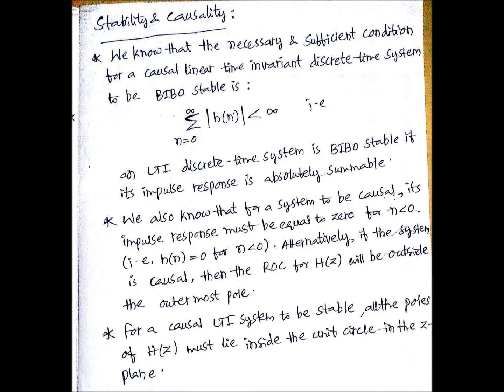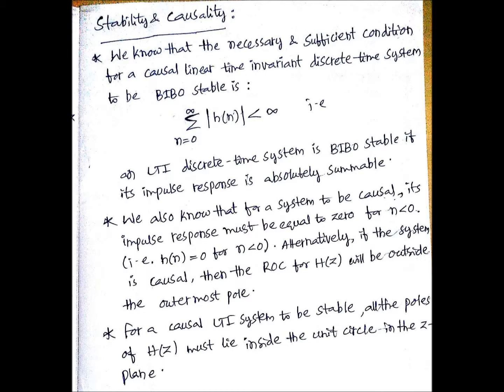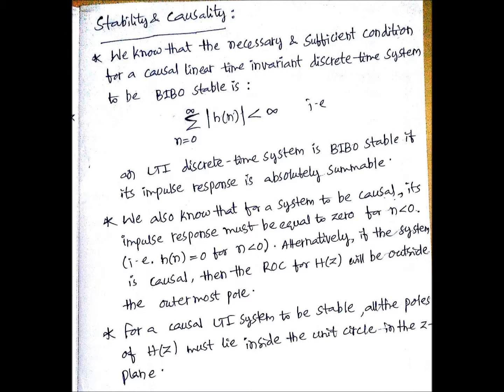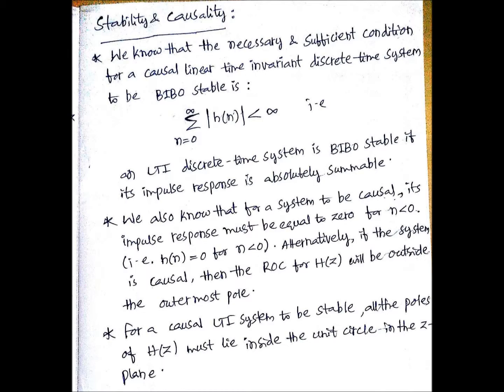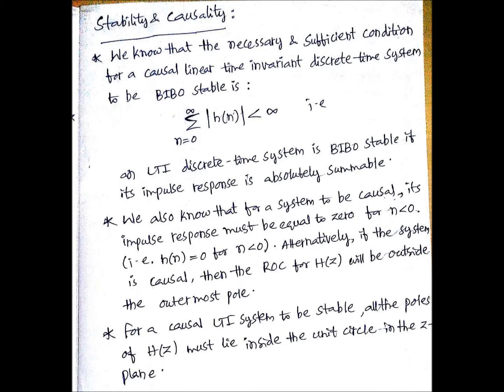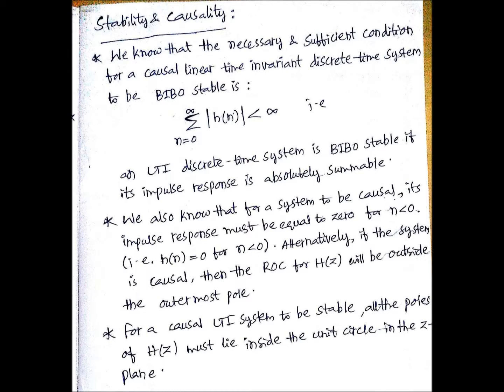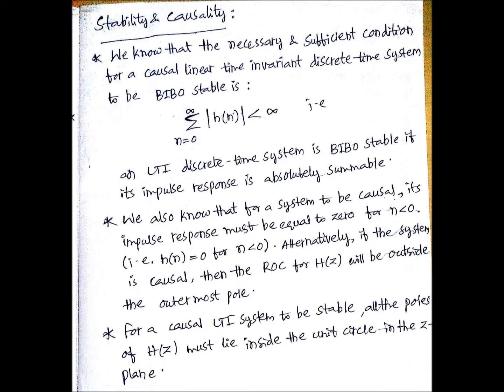Stability & Causality for Discrete-time Systems || Electrical Engineering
Stability & Causality for Discrete-time Systems,Signals & Systems Here in this channel you'll get updates related to the important points/topics in Electrical & Electronics Engineering useful for Examinations like Competitive Exams, Semester Exams, Written Tests, Interviews etc..Along with the lectures you'll find my travelling videos because it is a great learning experience for me.So I would like to update things which will be useful for improving your Learnings of life.Remember the name "Life Learning Studio", Thank you :-) follow us